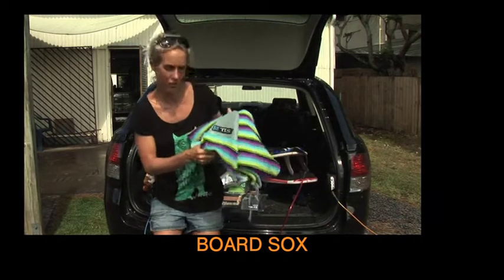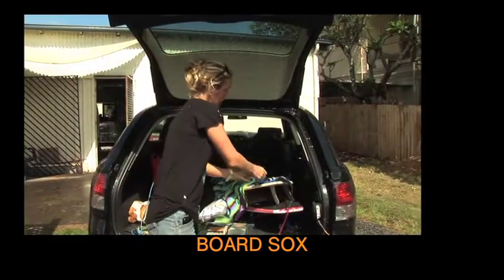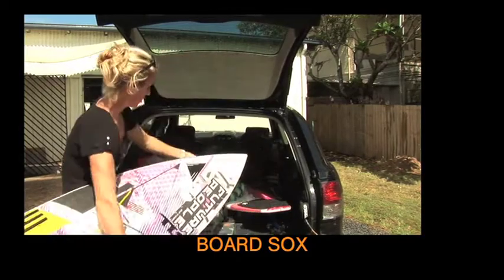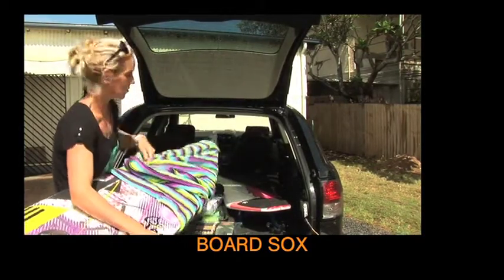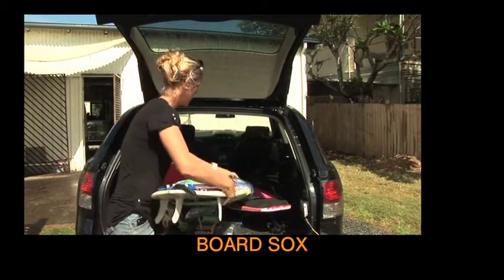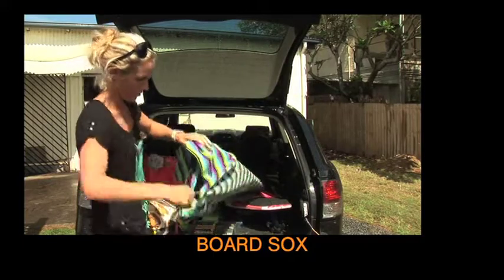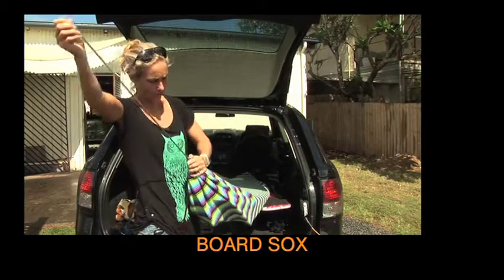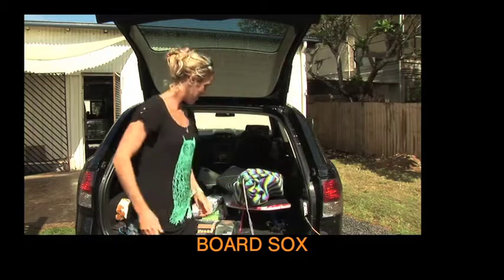Stretch Sox Board Cover from ''TLS'' TOOLS SURF PRODUCTS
Stretch Sox Board Cover:
A wide variety of hot striped colors!
Thick knit protect your board from dings!
Size:
Short Board
- 6'0 short
- 6'6 short
Fun Board
- 6'6 fun
- 7'0 fun
- 7'6 fun
Long Board
- 9'4 long